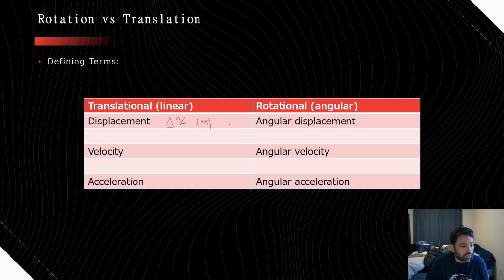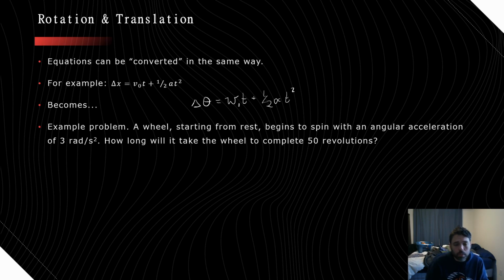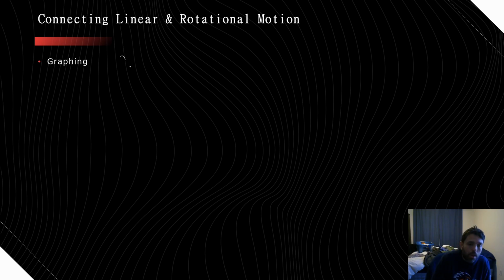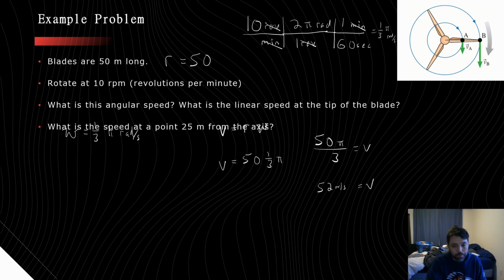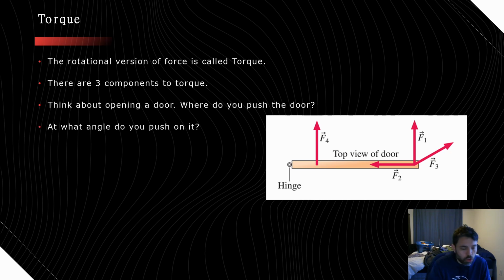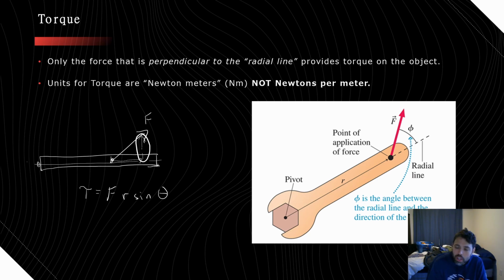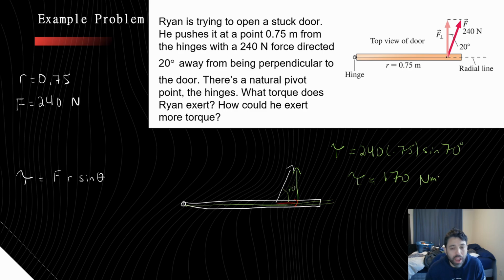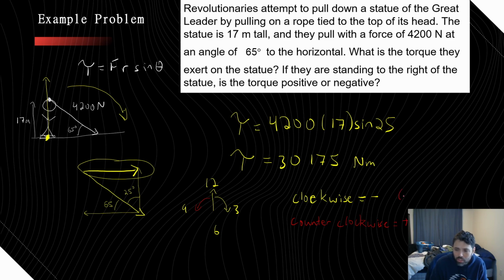Rotation & Torque Part 1